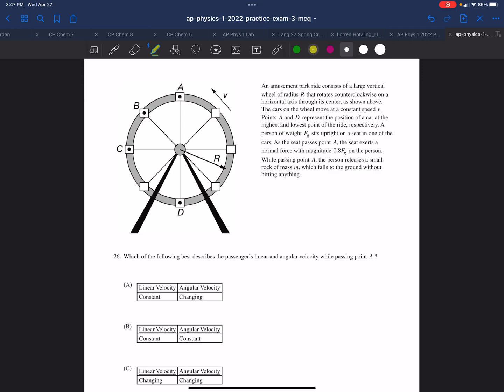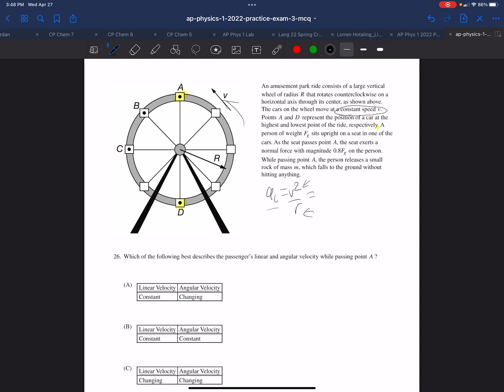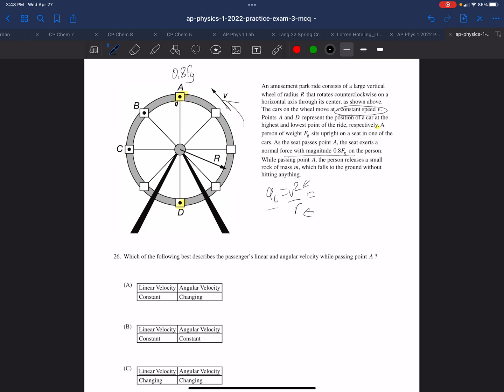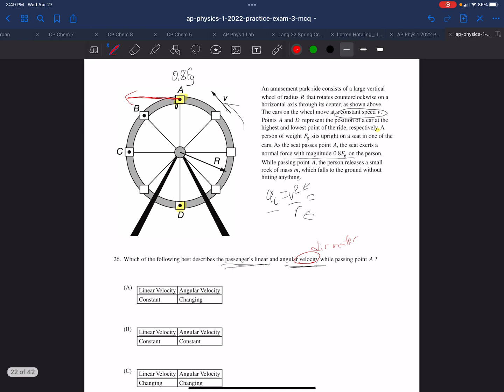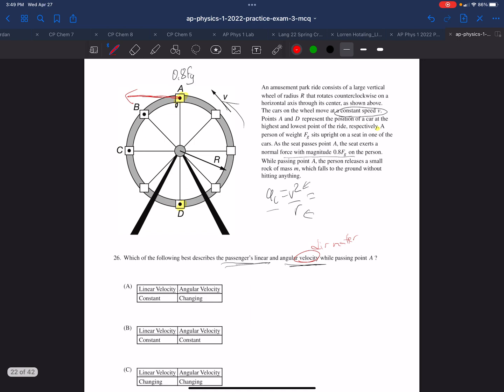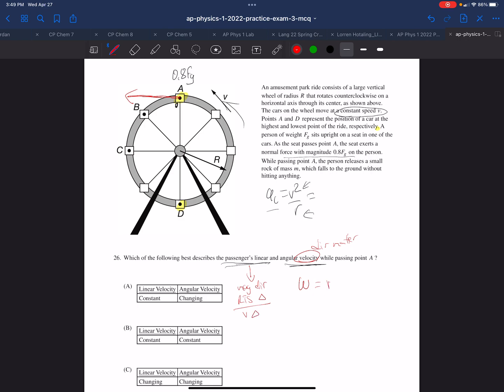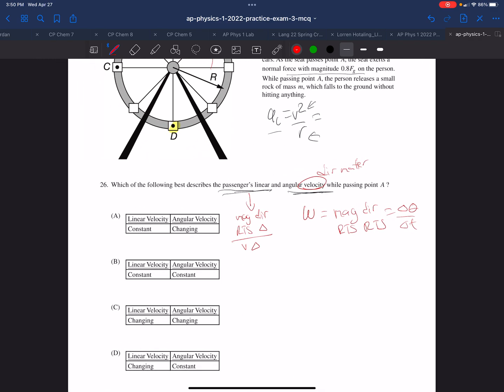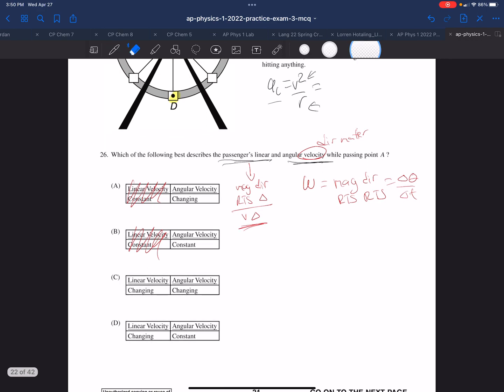PE 3 MC 26